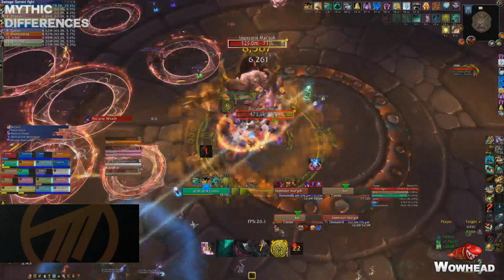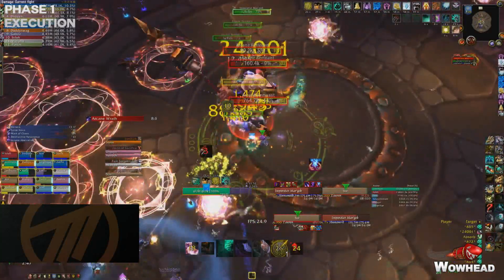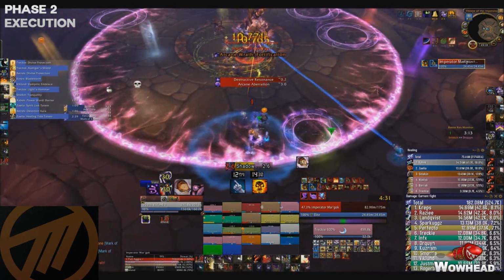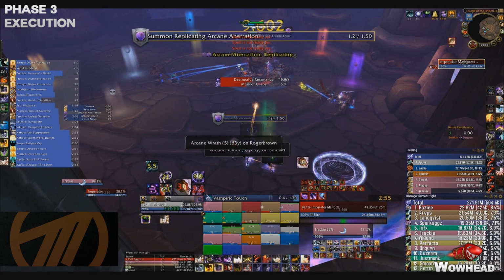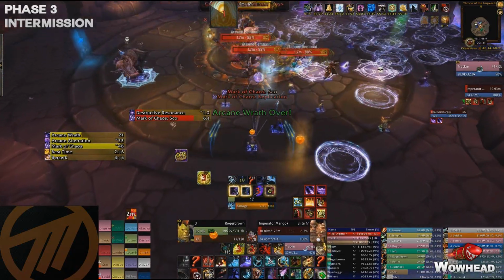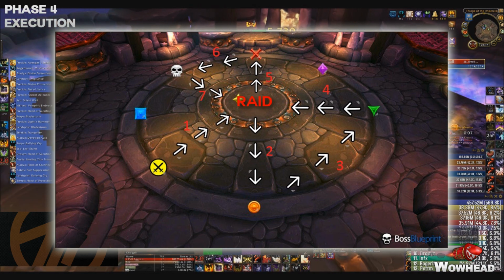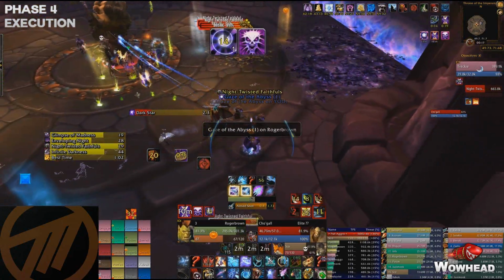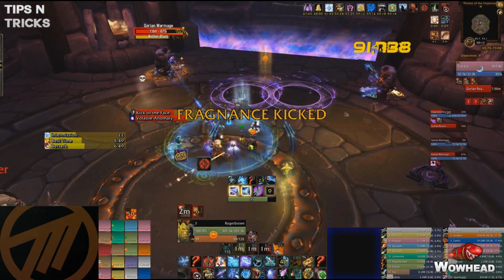Imperator Mar'gok Mythic Guide by Method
(0:43) Setup
(1:20) Mythic differences
(2:16) Phase 1 explanation
(3:24) Phase 1 execution
(7:23) Phase 1 intermission
(9:07) Phase 2 explanation
(10:12) Phase 2 execution
(13:58) Phase 2 intermission
(16:43) Phase 3 explanation
(17:41) Phase 3 execution
(23:27) Phase 3 intermission
(25:33) Phase 4 explanation
(27:53) Phase 4 execution
(34:27) Summary
(36:50) Tips and tricks

Viklund (Priest)

Soundtrack:
Monstercat 017 - Ascension (Abyss Album Mix)